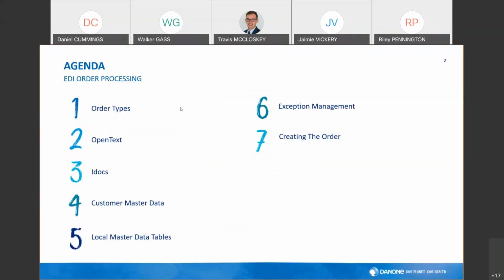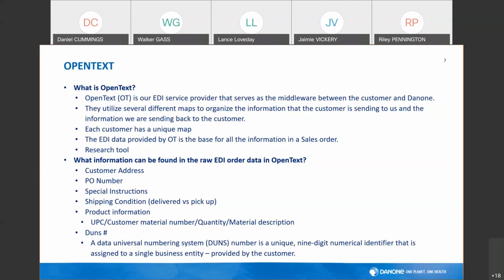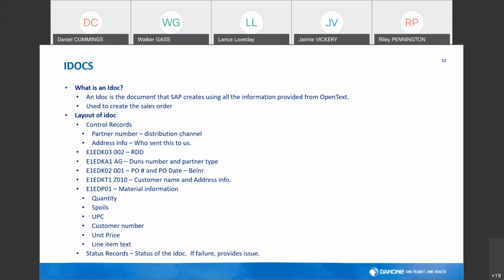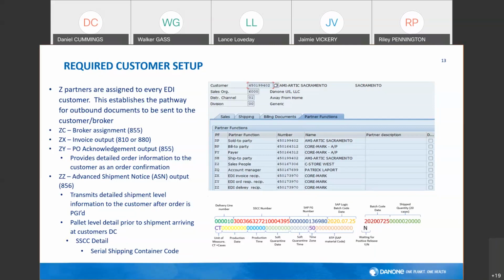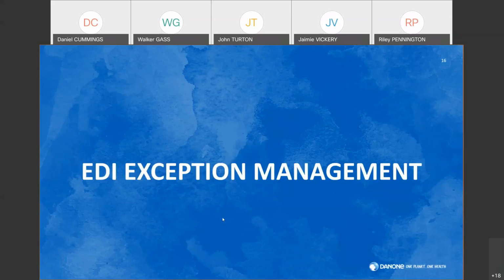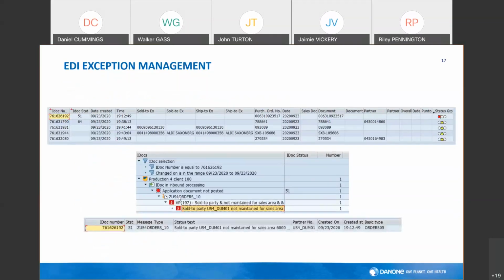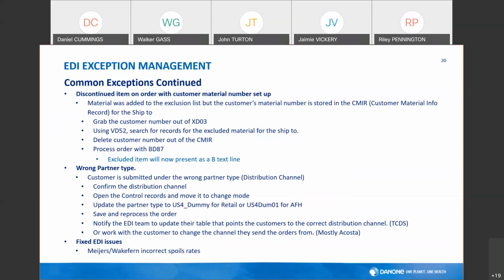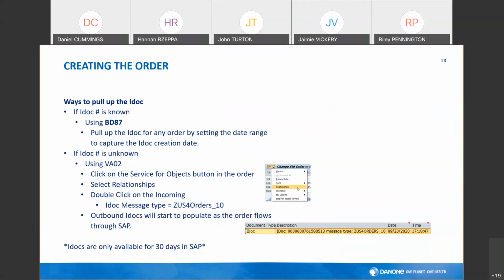PDS EDI Order Processing